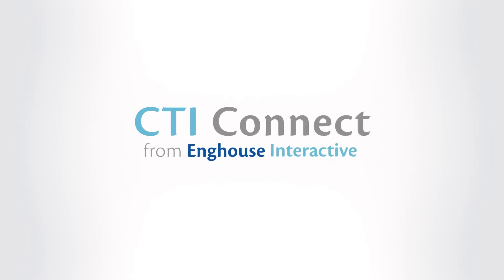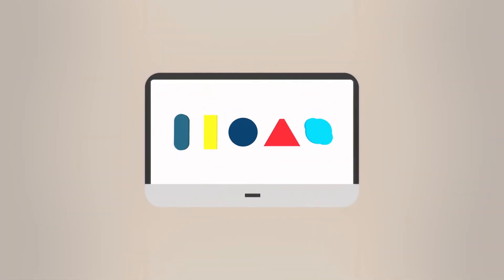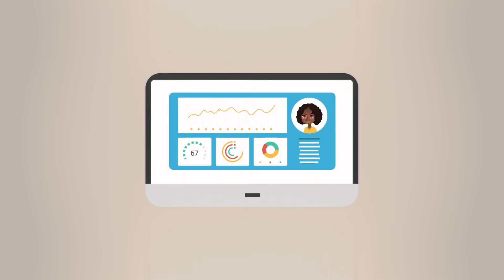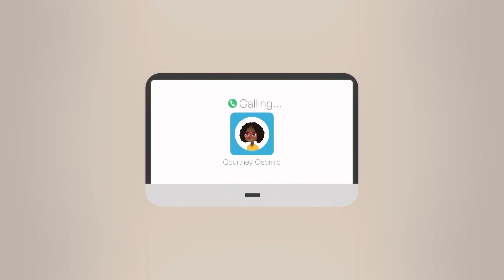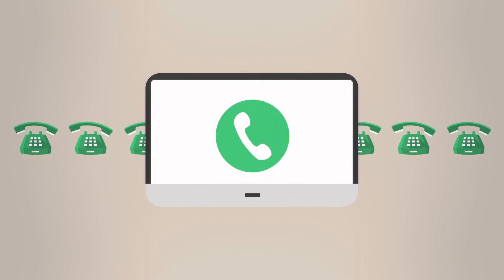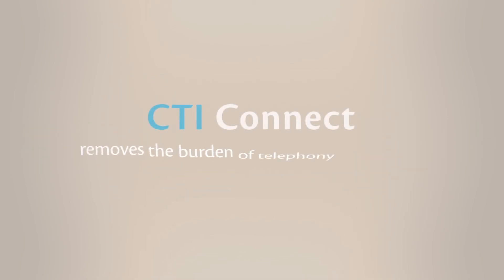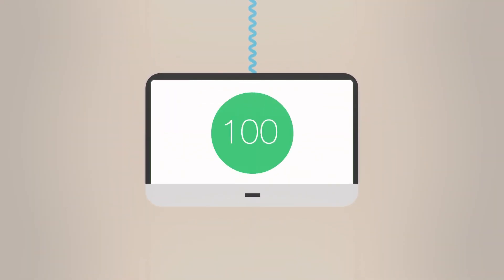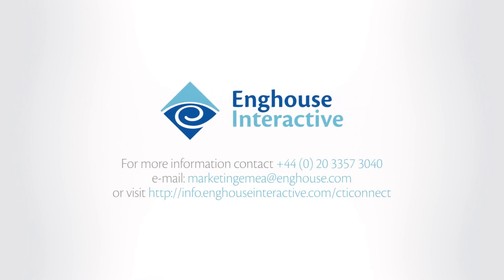CTI Connect - Enghouse Interactive - removing the burden of telephony integration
Introducing Enghouse Interactive’s CTI Connect, for the last 20 years Enghouse Interactive out of the box solution has been utilised by more than 1 million contact centre agents. Removing the burden of telephony integration allowing application developers and system integrators to develop with CTI capabilities such as intelligent routing, screen pop, click to dial reducing the development time, cost and complexity of building CTI applications.